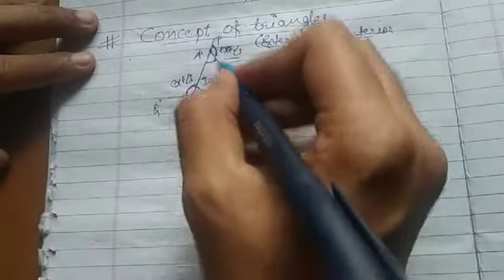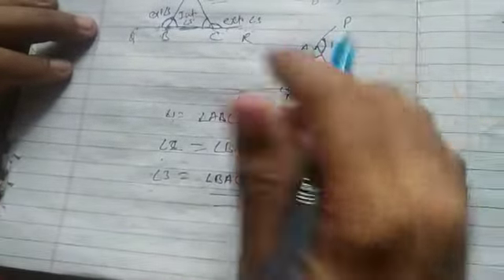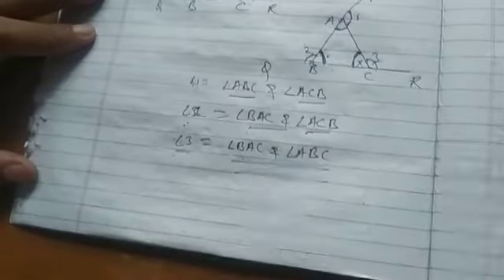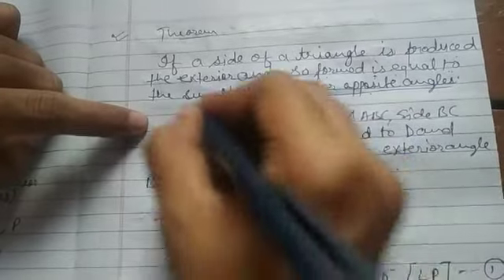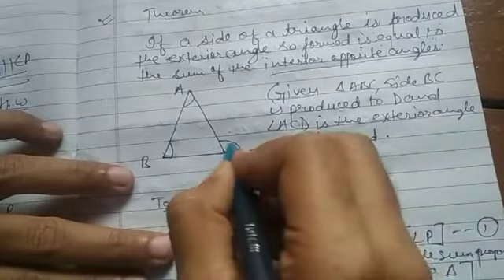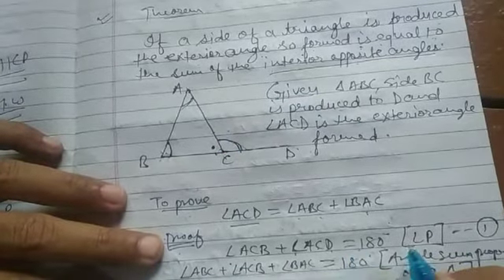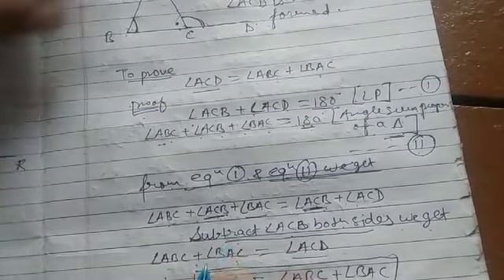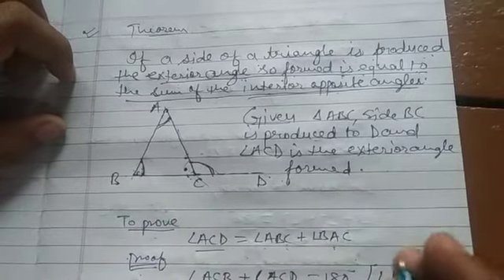Lines and angles (part-5) Class-9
Angle sum property, exterior and interior angles  and relation between them.